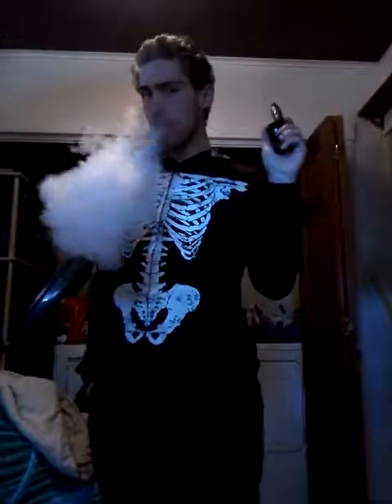Visual Vapor Reviews Victory Sub-Tank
The Victory Sub-Tank from SS Vape claim your victory today and enjoy those airy clouds